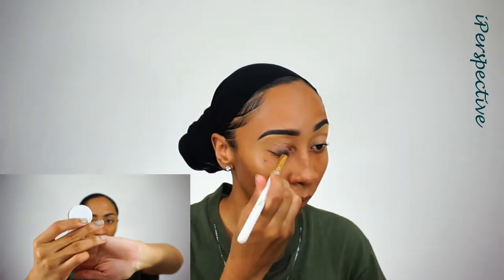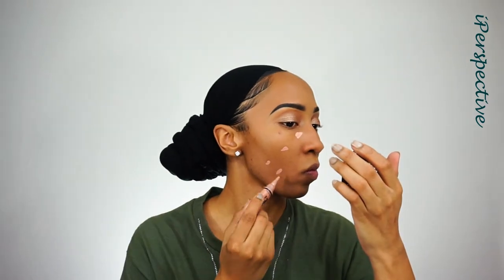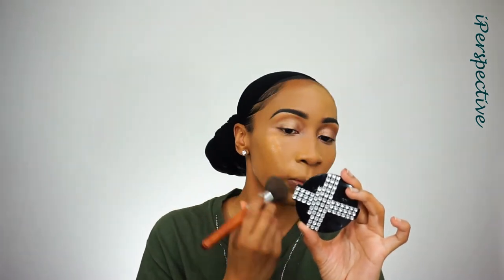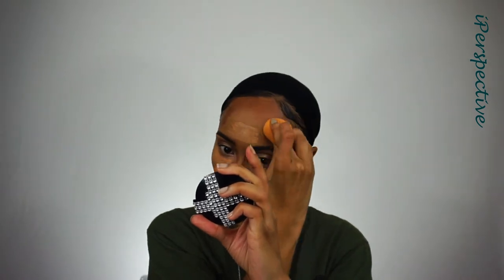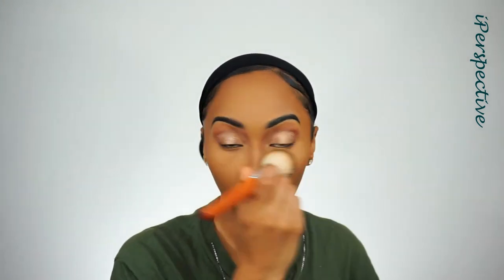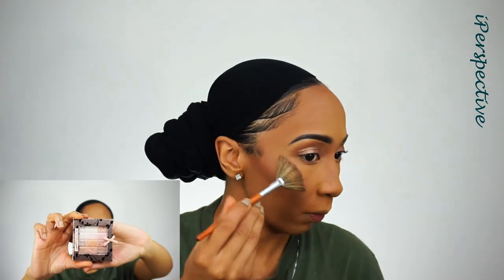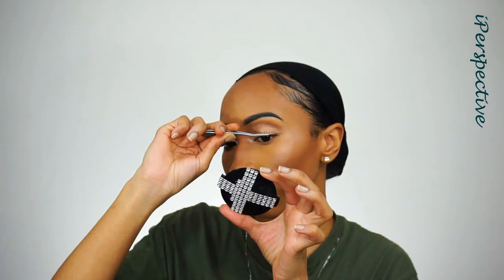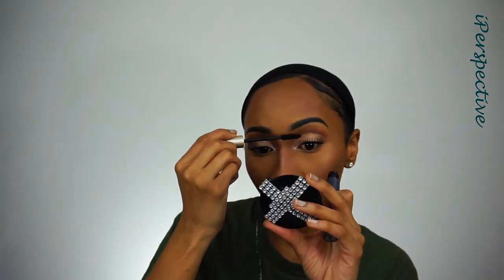GWRM: The Struggle Tutorial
Matthew 5:16
"In the same way, let you light shine before others, that they may see your good deeds and glorify you Father in heaven"
I meant to say that my ring light burst, I couldn't think of the word because I was super tired lol.

Products Used:

1. LA Splash UD brow in the color "Dahlia"
2. Elf smudge pot in the color "Cruisin chic", topped with
3. Wet n Wild pigment in the color "Cherry Skies"
4. Kiss ever EZ lashes in the style 02 (my favorites)
5.Elf blush and bronzer duo in the color "Saint Lucia" (for crease color and actual bronzer)
6. Black Radiance True Complexion Shine Control primer
7. NYX pore filler
8. the Ordinary foundation in the color "3.0y"
9. La Girl Pro HD corrector in the color "peach" and the Pro HD concealer in the color "pure beige"
10. Fenty Beauty matte skin stick in the color "Truffle"
11. Sacha Buttercup Setting Powder as well as their Loose Matte Face Powder in the color "Perfect Beige"
12. BH cosmetics glamorous blush pallete
13. Physicians Formula natural nude highlighting brick
14. Jordana lip liner in "Sexy Mauve"
15. Silk Naturals Velvet Matte Lippie in the color "Swoon"
16. Black Radiance Brilliant Effects Lip Gloss in the color "Romantic"

Constructive commenting is welcomed, but rude comments and trolls will be blocked!!!

Follow me 👣👣

FTC: this is not a sponsored video, even though I was sent products for review, all opinions and thoughts are my own.